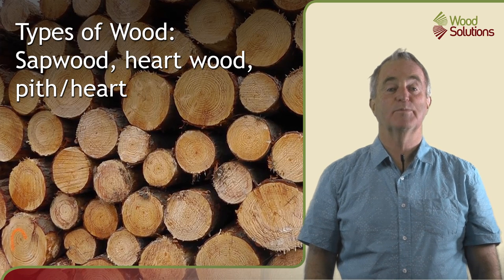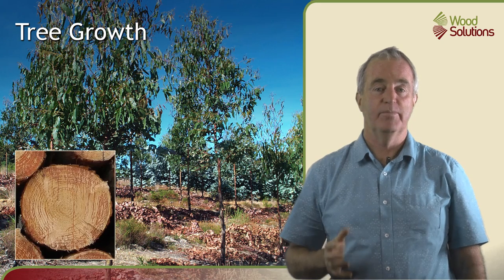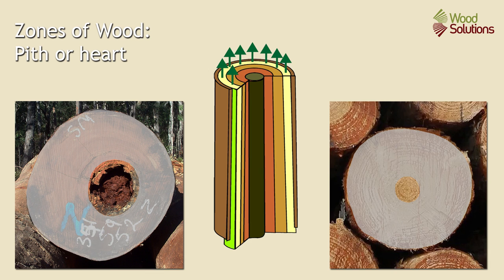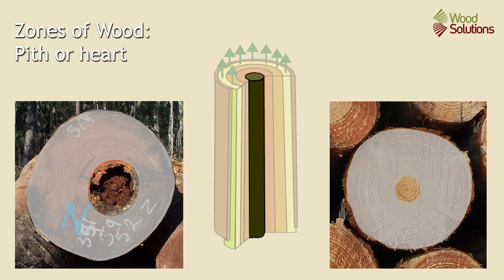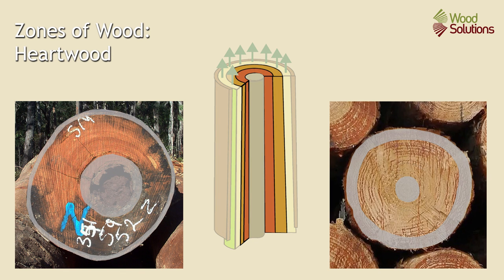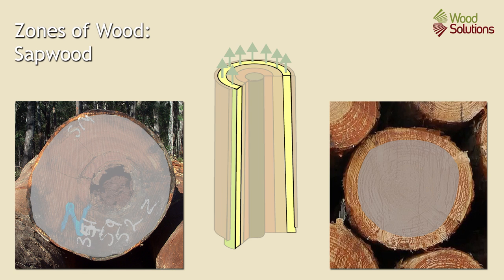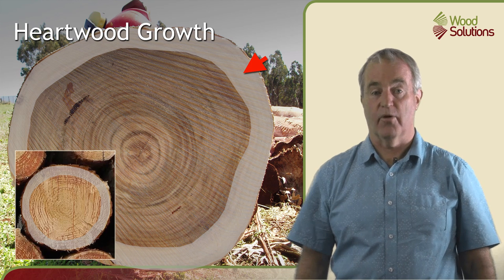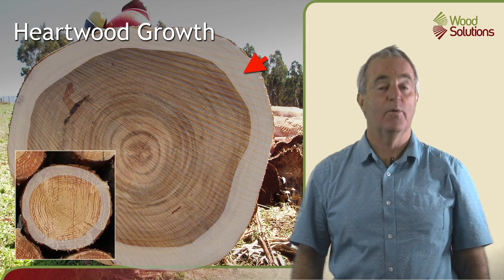Type of wood: Sapwood, heartwood, heart/pith